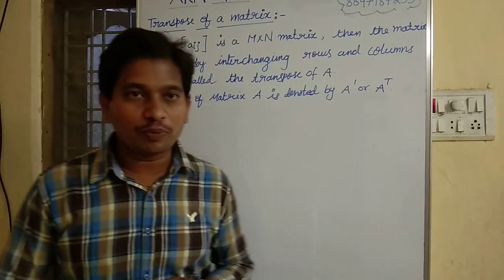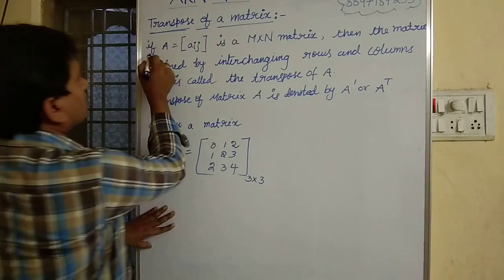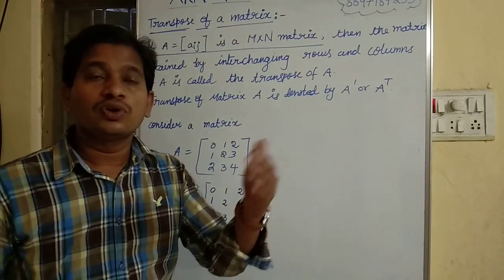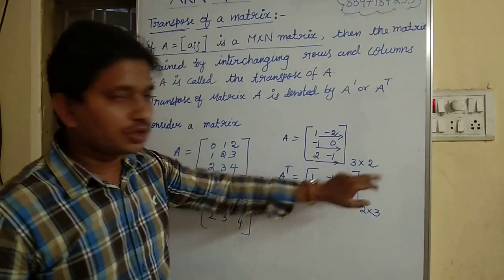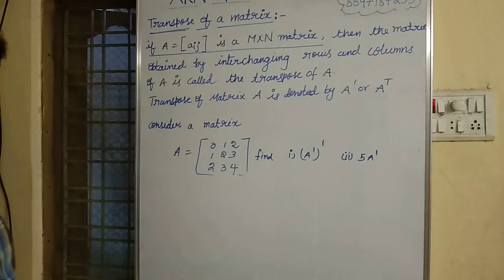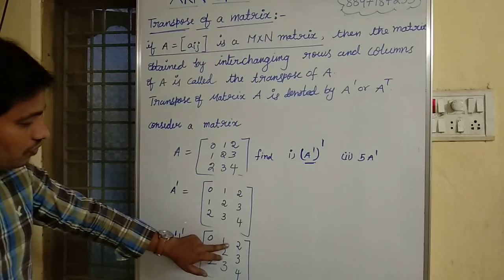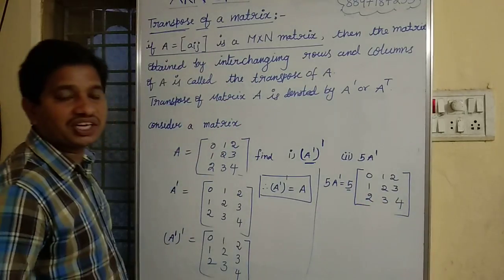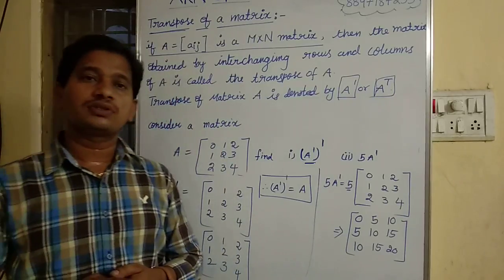Transpose of a matrix# class 11